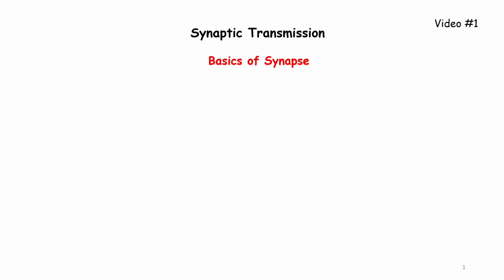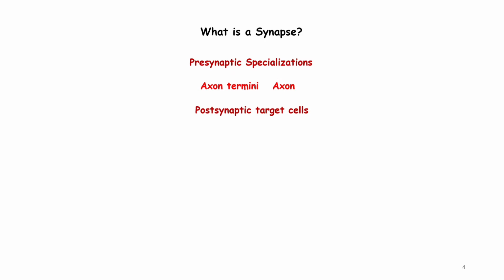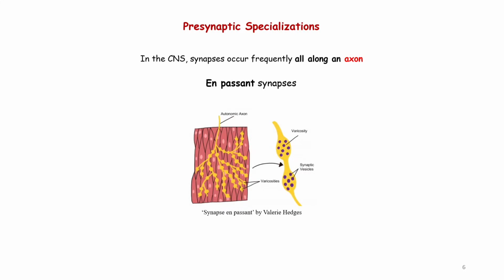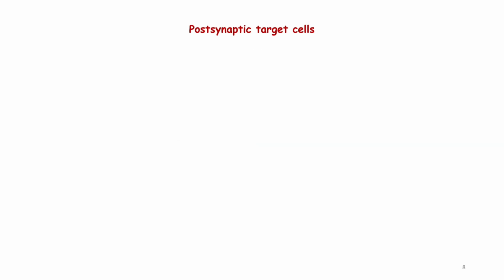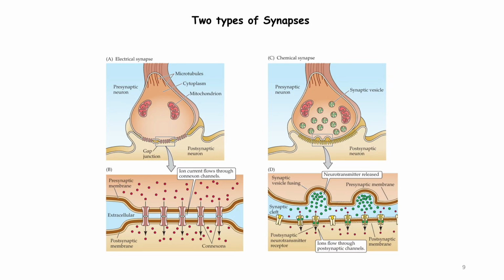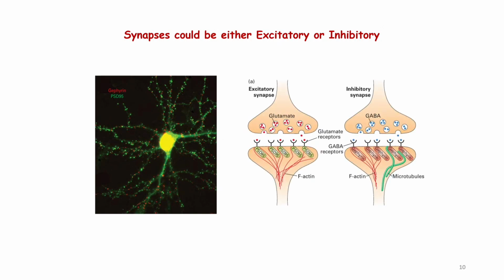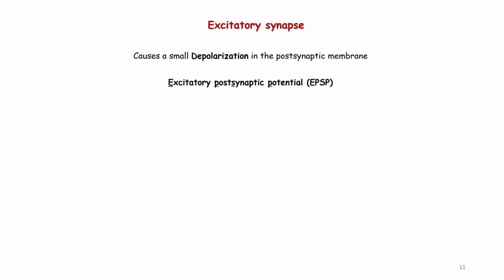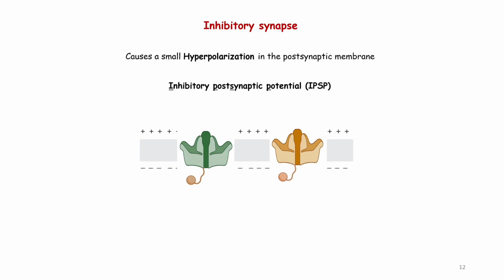Basics Of Synapse: Presynaptic Specialization & Postsynaptic Target cells, Electrical & Chemical